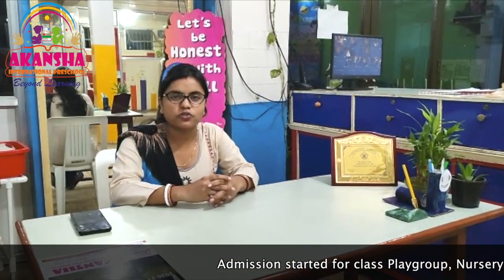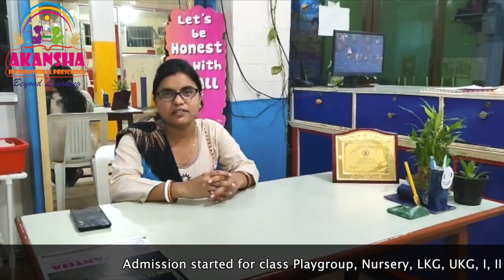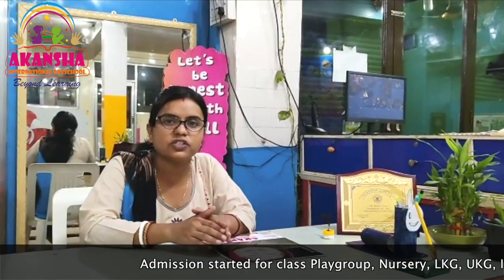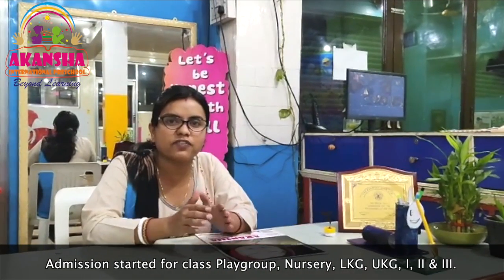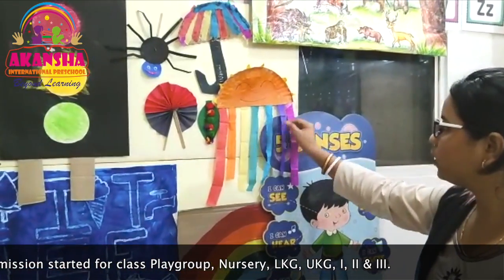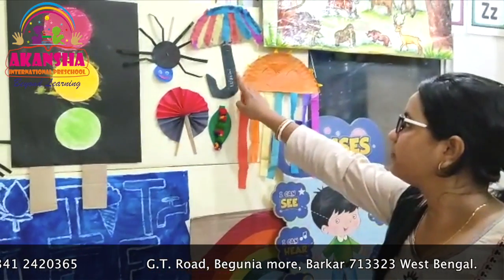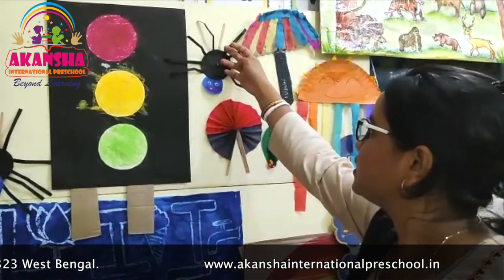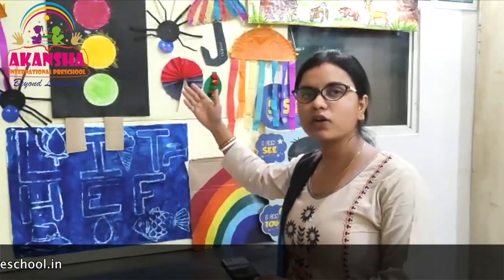Akansha International Preschool Admissionopen preschool #2023 #2024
Make your children’s life special by enrolling them to Akansha International Preschool!